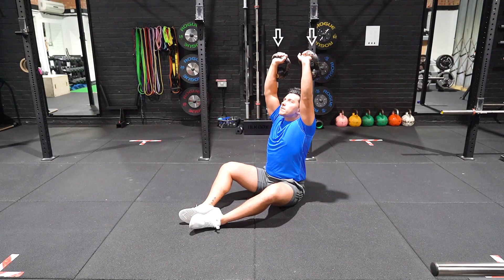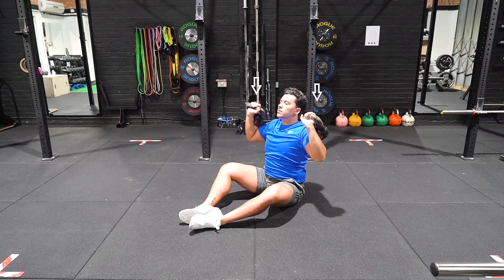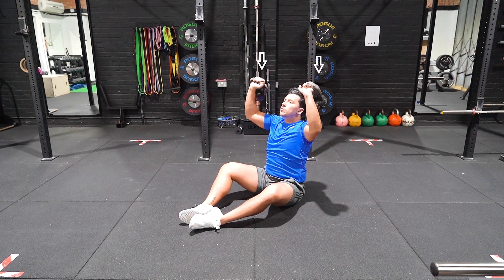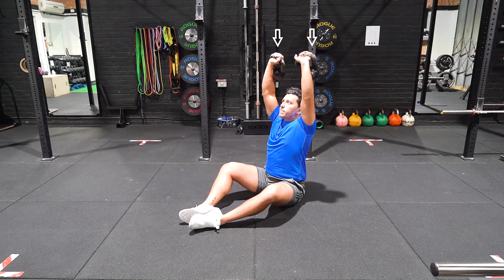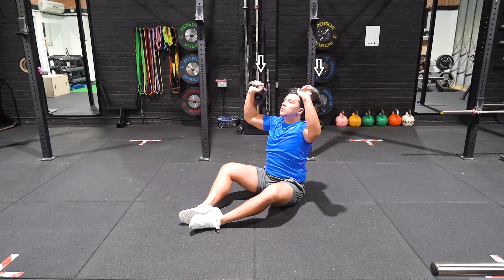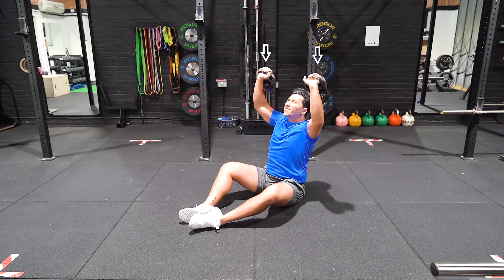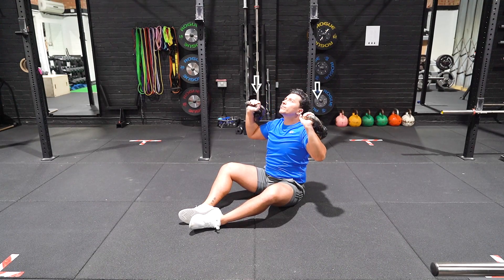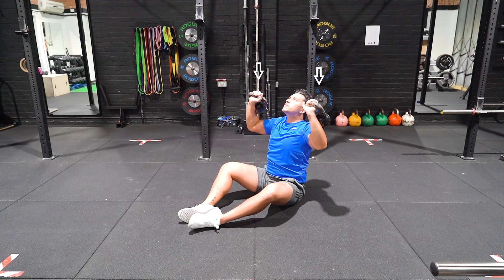10 Month Eccentric Kettlebell Press | Shoulder | Strength and Conditioning Exercises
Sit on the floor with your the soles of your feet touching in front of you with a kettlebell in each hand and shoulders at a 90 degree angle, drive the arms upwards ensuring your head pushes forward allowing the traps to contract and stabilise at the top end of the movement. Descend slowly over a 3-5 second period bringing your head position back, maintaining your forearm position remains vertical throughout until the kettlebells return to shoulder height.